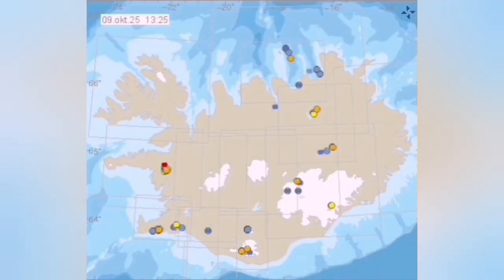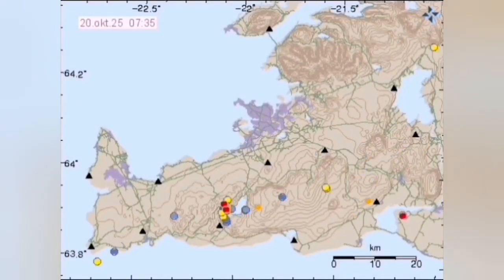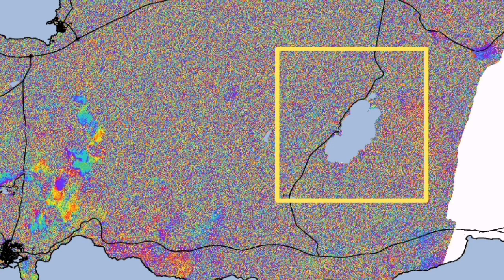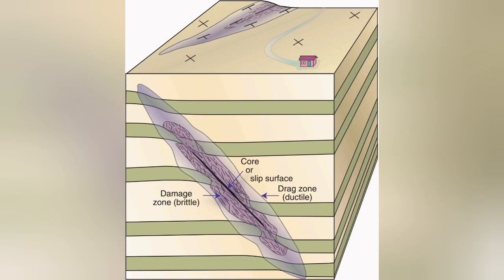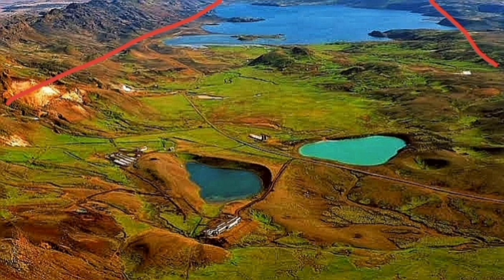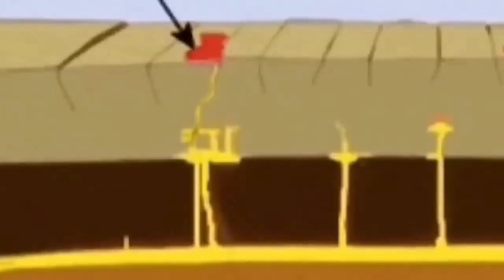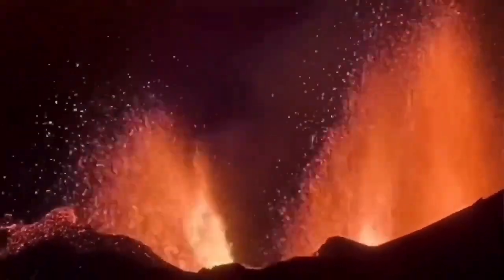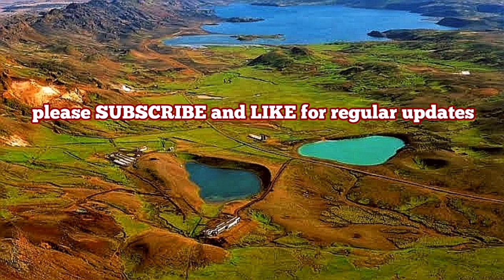Iceland Krýsuvík: Is A Super Caldera Forming?, Geologist Analysis